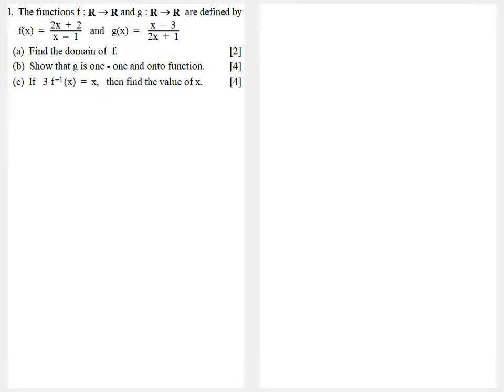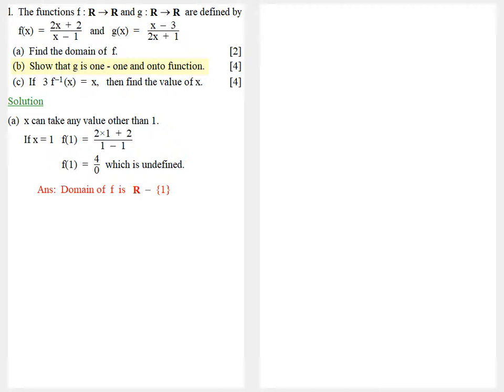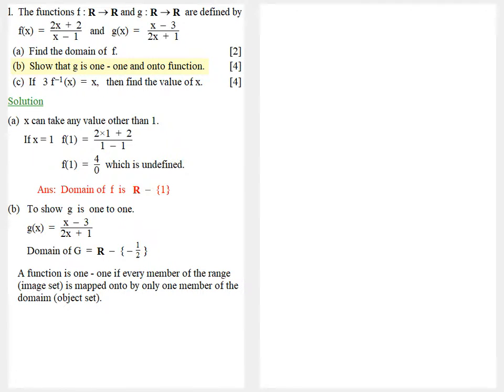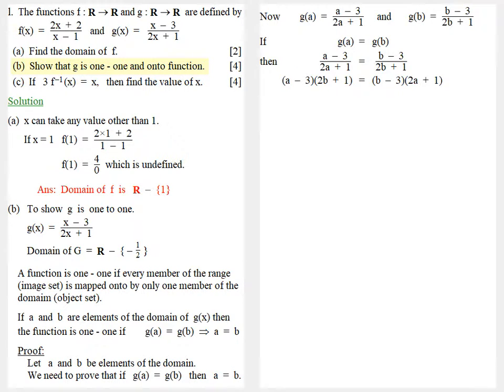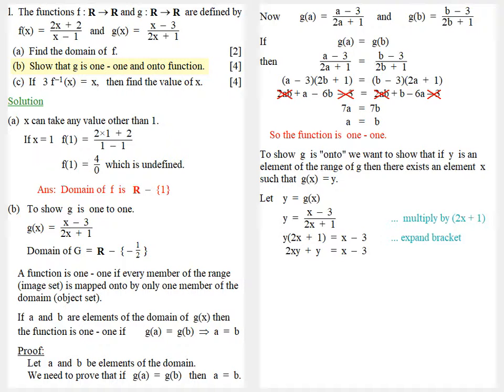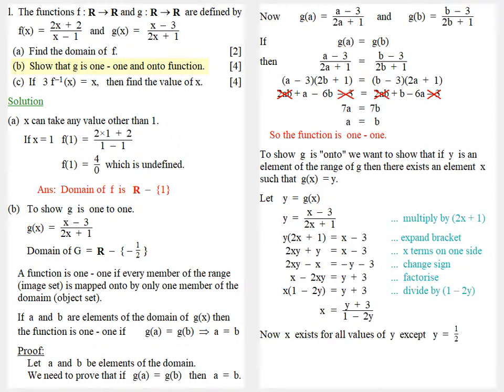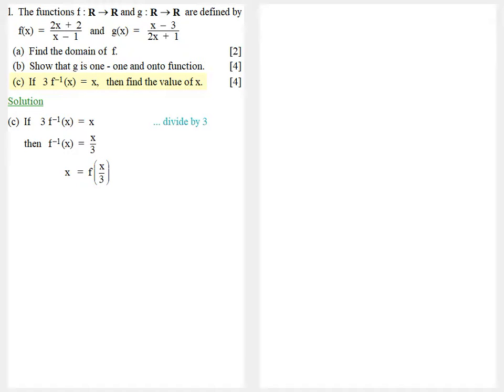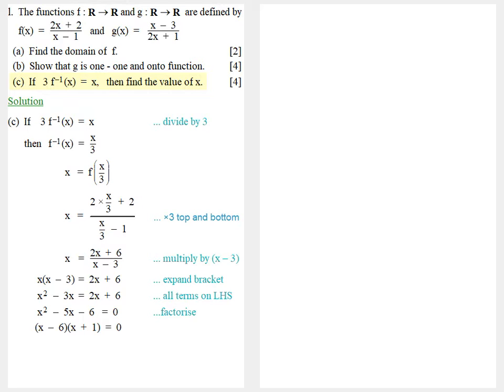Dhaka 2017 Q1